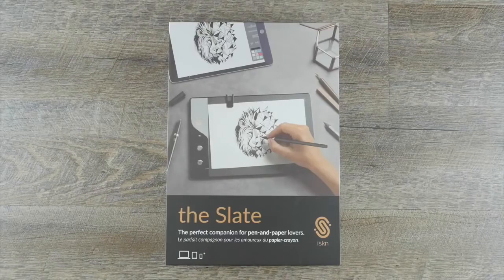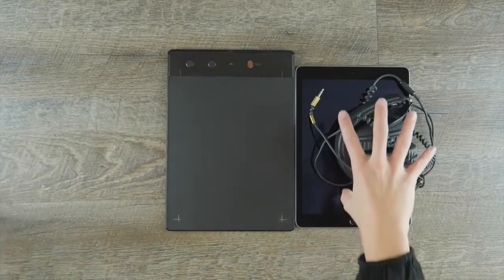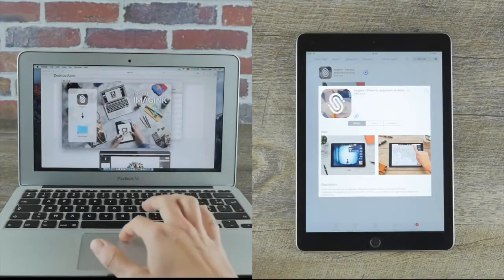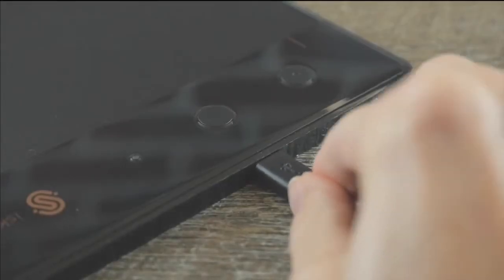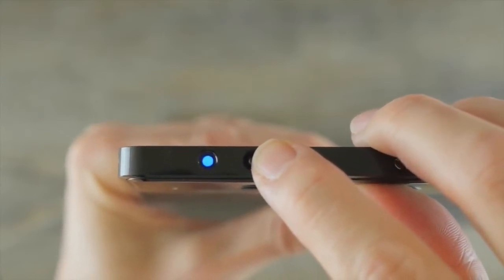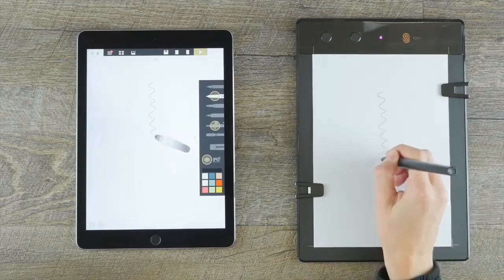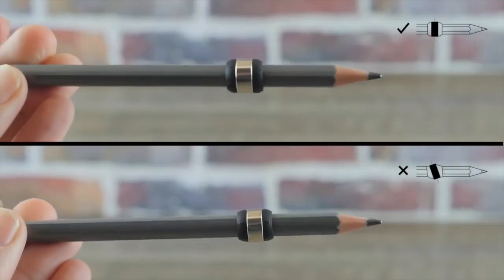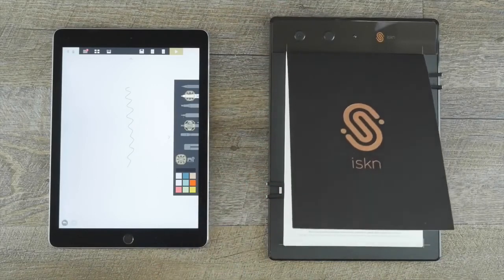The Slate 2 Quick Start Guide